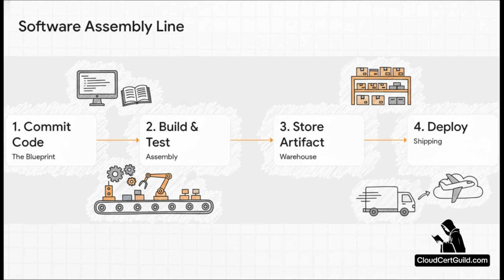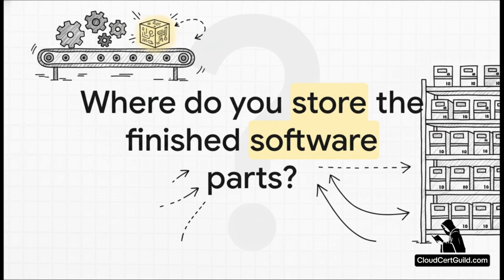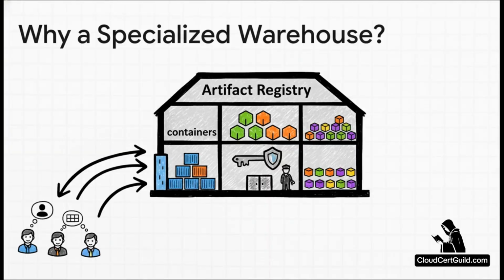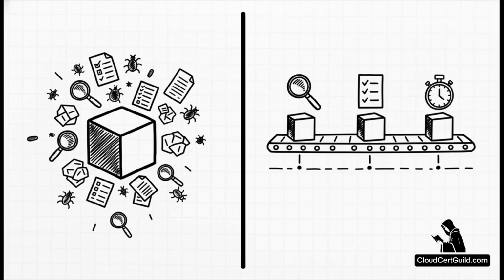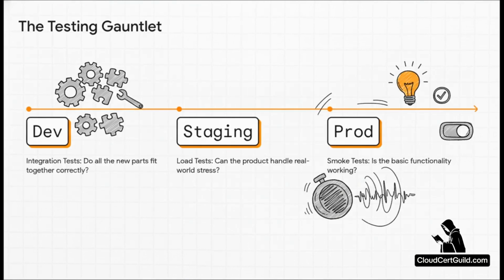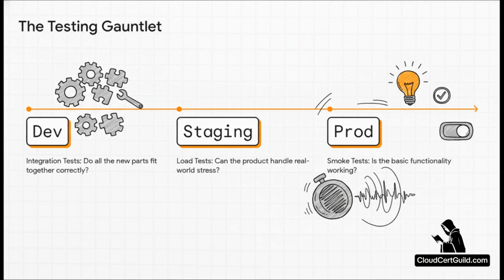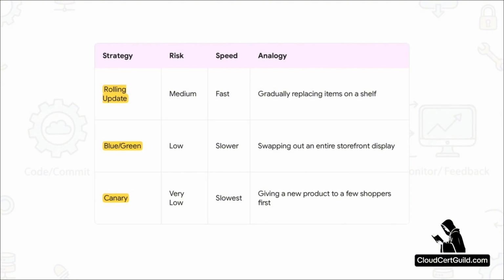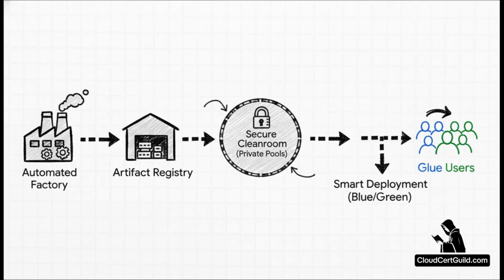Google Cloud Architect Intermediate - DevOps & Management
Streamline your delivery pipeline from source code to production with total auditability. We cover best practices like linking container tags to Git commit hashes and isolating build environments within VPC Private Pools. Learn to manage complex updates by applying SQL schema changes before web app deployments and implementing exponential backoff to handle transient storage errors.